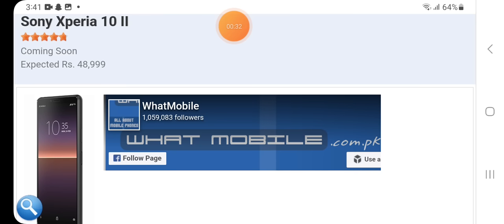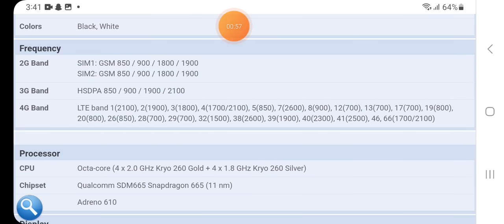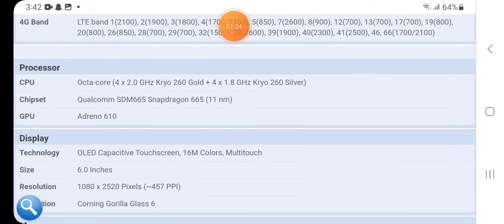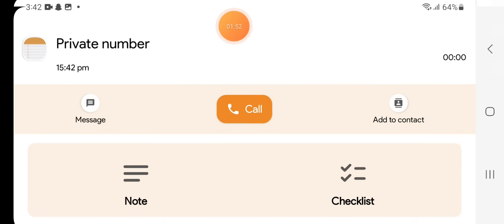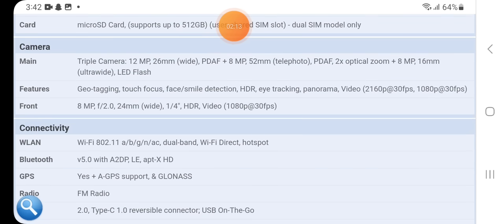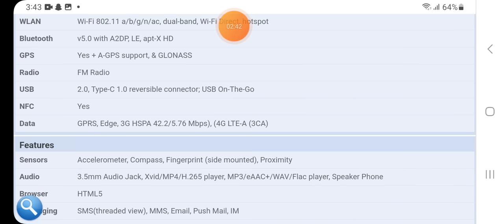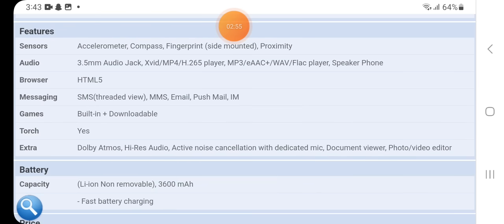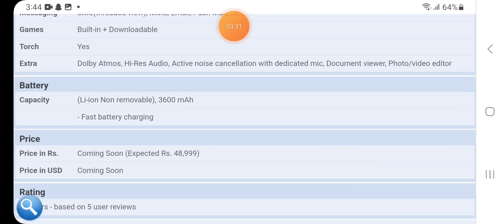Top 5 Accessories for the Sony Xperia 10 II | Enhance Your Experience - Tech Repair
In this video I will let you know About Top 5 Accessories for the Sony Xperia 10 II | Enhance Your Experience

Thanks
Tech Repair